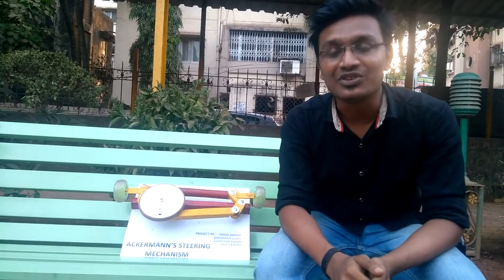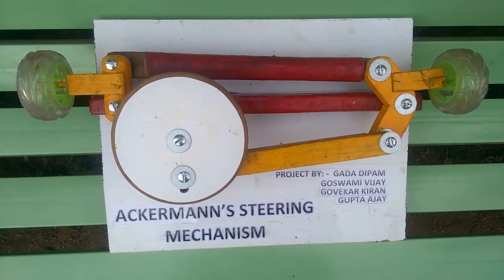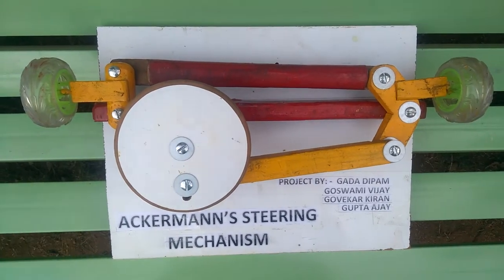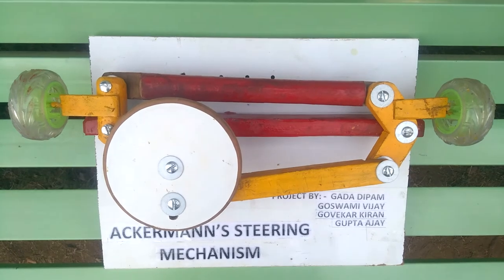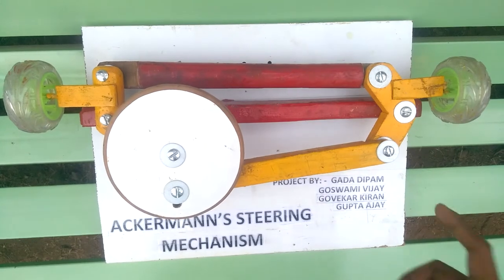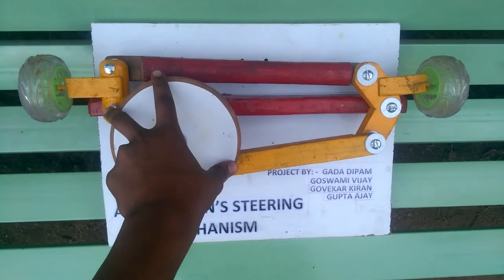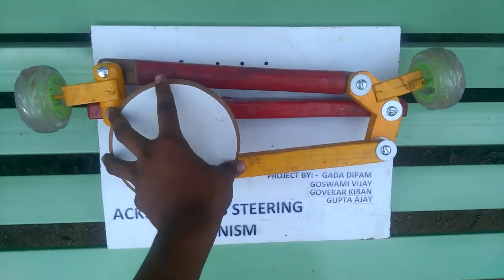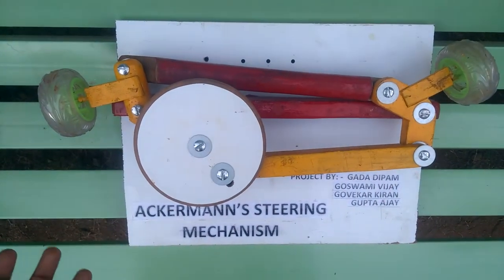TOM PROJECT - Ackermann's Steering Mechanism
Ackermann steering mechanism is a geometric arrangement of linkages (4 Bar Mechanism) in the steering of a car or other vehicle designed to solve the problem of wheels on the inside and outside of a turn needing to trace out circles of different radius